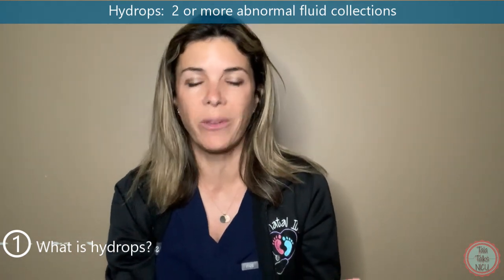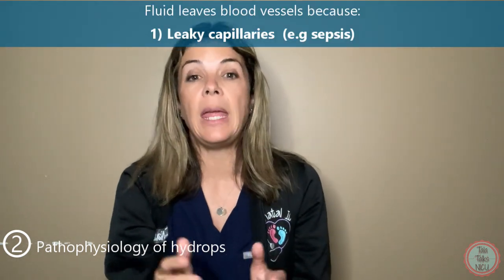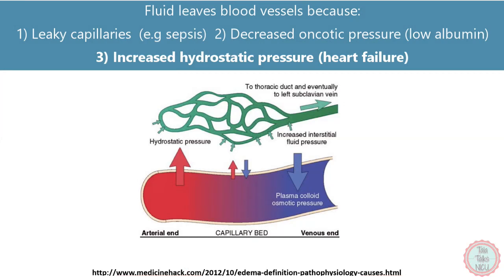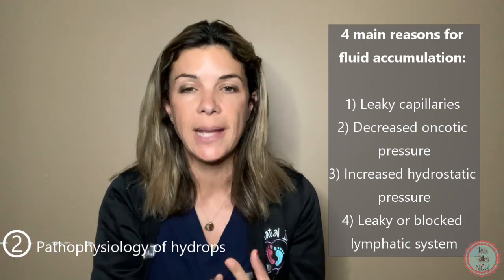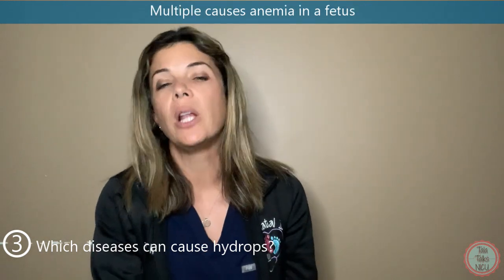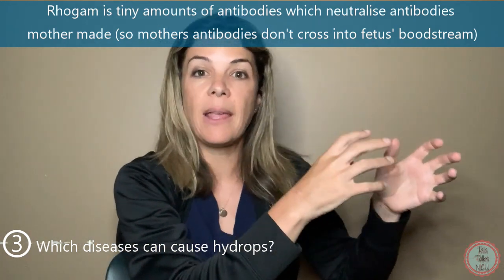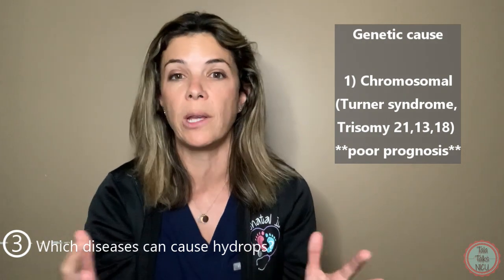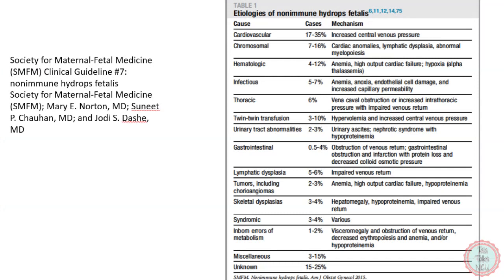What ACTUALLY causes that fluid build-up??!!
When is a puffy fetus called hydrops? Why does the fetus become edematous? What are all the conditions that cause hydrops? Learn all this and a lot more in part I of our hydrops series.
References:

By the Society for Maternal-Fetal Medicine (SMFM), Giancarlo Mari, MD, Mary E. Norton, MD, Joanne Stone, MD, Vincenzo Berghella, MD, Anthony Sciscione, DO, Danielle Tate, MD, and Mauro Schenone, MD
Bellini C, Hennekam RC, Fulcheri E, et al. Etiology of nonimmune hydrops fetalis: A systematic review. American Journal of Medical Genetics Part A. 2009;149A:844-851
Case courtesy of Assoc Prof Frank Gaillard a href=" Radiopaedia.org. From the case " rID: 7442
Society for Maternal-Fetal Medicine
(SMFM) Clinical Guideline #7:
Societynonimmune hydrops fetalis
 for Maternal-Fetal Medicine (SMFM); Mary E. Norton, MD; Suneet P. Chauhan, MD; and Jodi S. Dashe, MD
Devi, Usha & Govindarajan, Jeyanthi & Balakrishnan, Umamaheswari & Chandrasekaran, Ashok & Amboiram, Prakash. (2019). Meconium Peritonitis: A Rare Treatable Cause of Non-Immune Hydrops. Pediatric Gastroenterology, Hepatology & Nutrition. 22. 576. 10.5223/pghn.2019.22.6.576.
Parvovirus B19
N Engl J Med 2004; 350:586-597 DOI: 10.1056/NEJMra030840Neal S. Young, M.D. and Kevin E. Brown, M.D.
Walls, Sarah, "Rh Incompatibility in Pregnancy". Embryo Project Encyclopedia (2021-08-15). ISSN: 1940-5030
SMFM, non immune hydrops fetalis, Am J Obstret Gynecol 2015.
Thoracic duct:
***TIMESTAMPS***
00:50 In this video, we will discuss...
01:39 What is hydrops?
04:25 Pathophysiology of hydrops
11:53 Which diseases can cause hydrops?
12:15 Cardiac
14:15 Anemia
20:00 Infections
20:43 Genetics
22:35 Renal
23:12 Gastrointestinal
we strive to give the most accurate information, errors may occur. Subsequently,
this video should not be a replacement for medical advice.